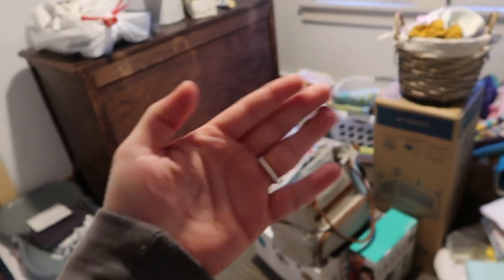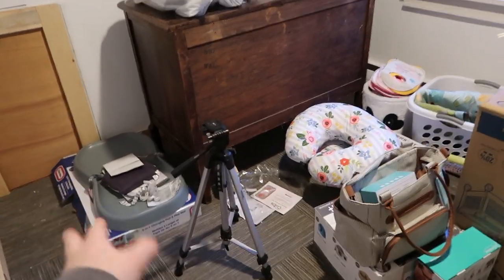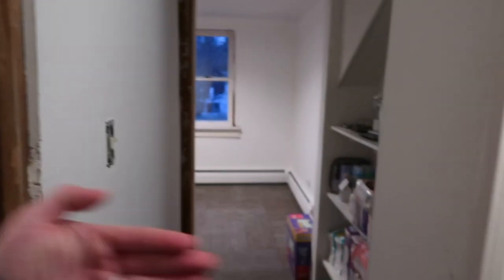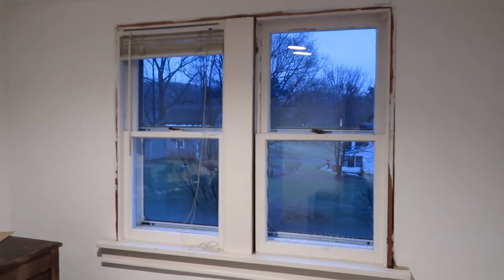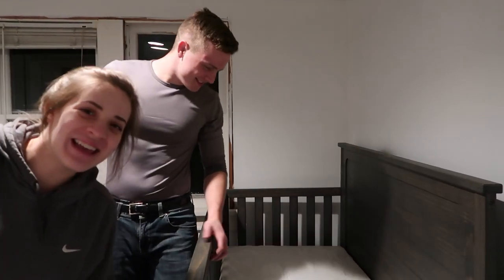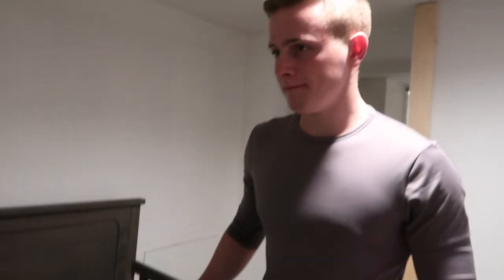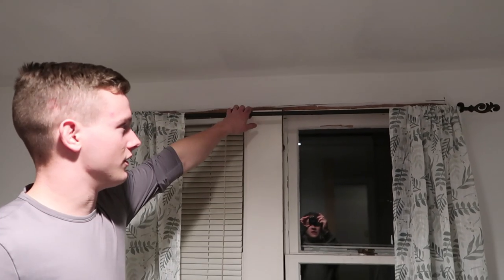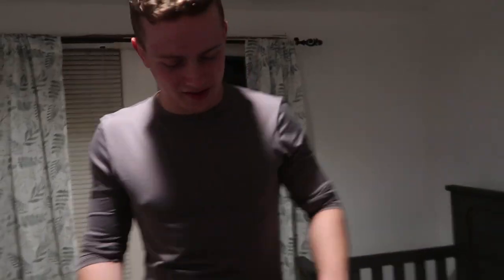SETTING UP OUR BABY'S CRIB! | Less Than a Month Until Our Baby is Here!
Finally got the crib set up and the nursery is feeling like it is slowly coming together! Less than three weeks to go, the countdown is on!

THINGS USED / MENTIONED
Burts Bees Baby Crib Sheets
Camera Used
My Tripod